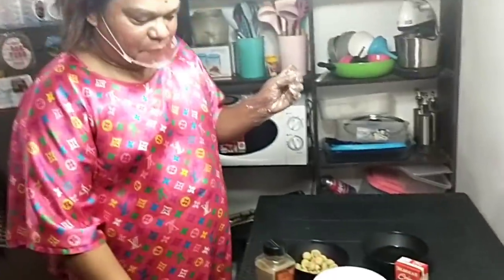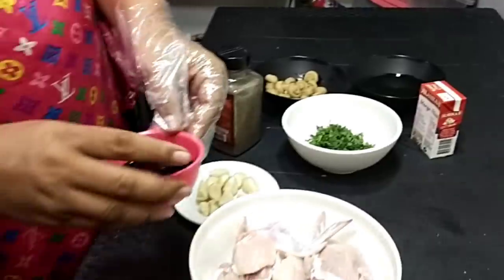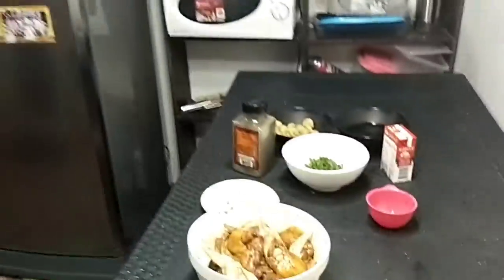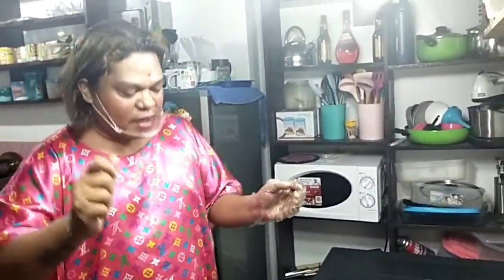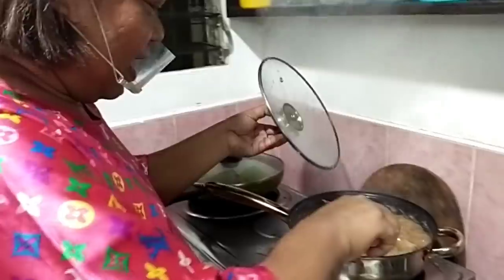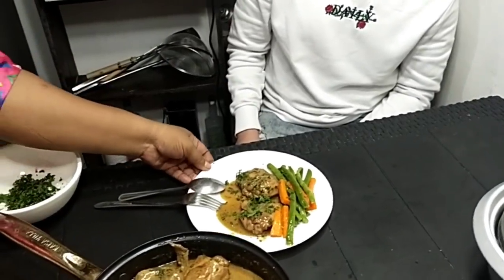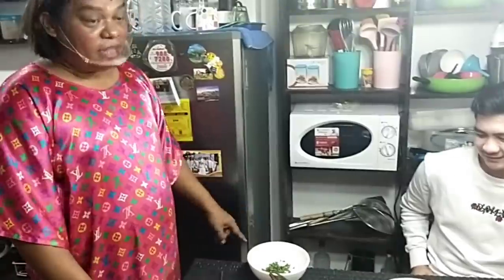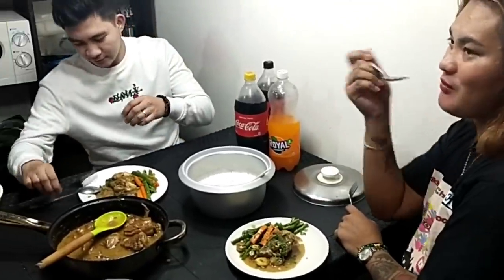GARLIC CHICKEN MUSHROOMS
Biglaan ako NAGLUTO kasi may bisita ako hehe bakang at kiko pwede Nyo gawin sa BAHAY Nyo po